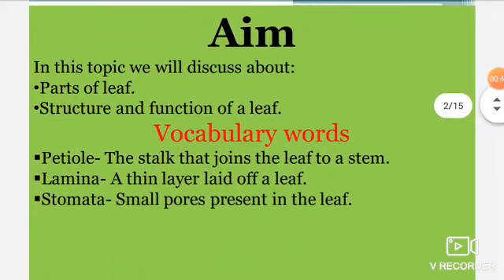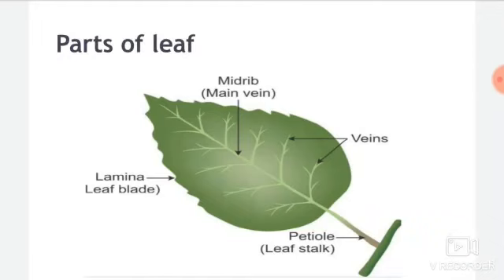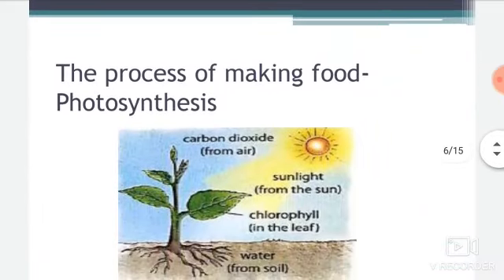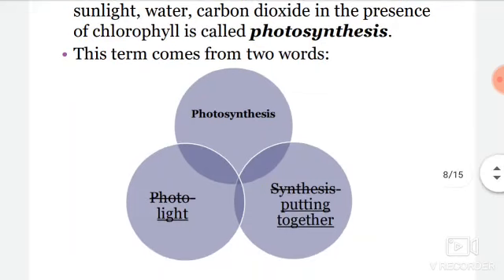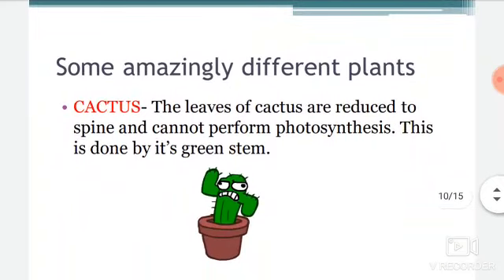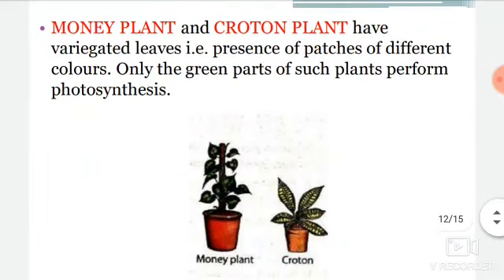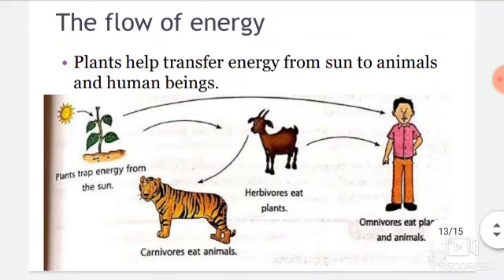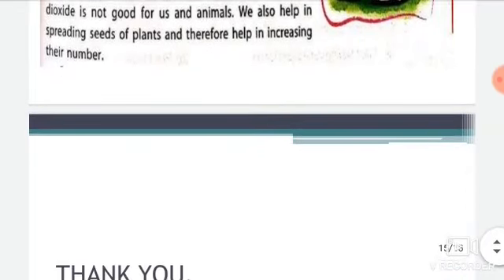Subject Science Class 4 Topic - green plants - the food producers